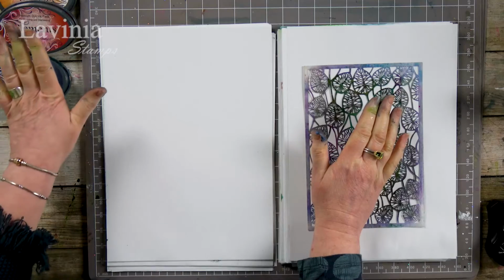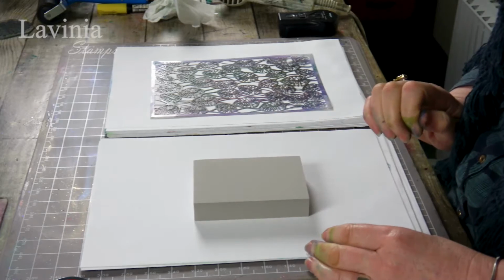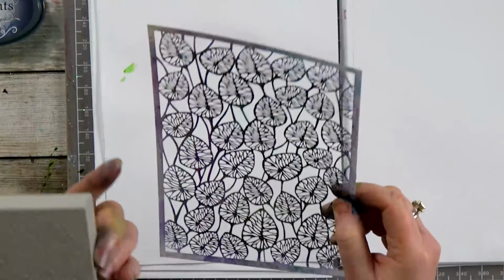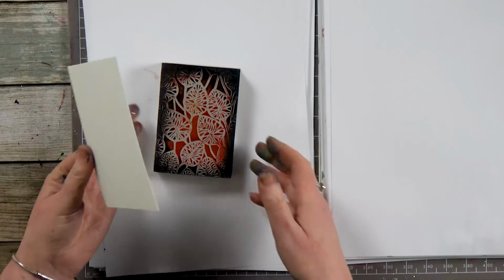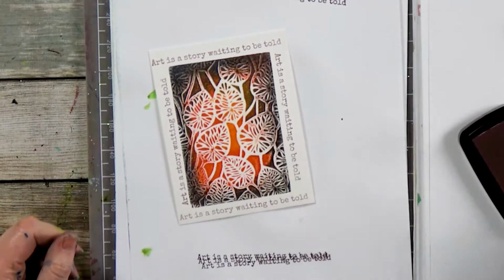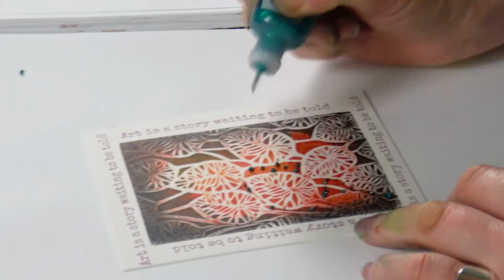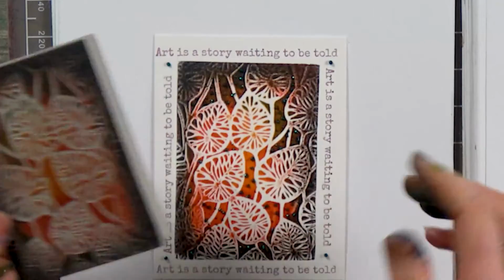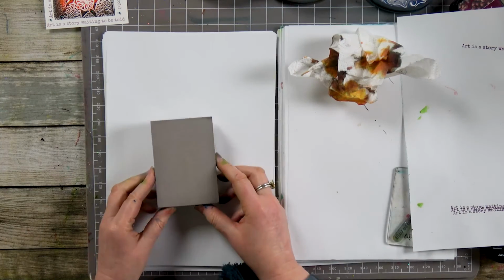Block Printing With Stamping Foam - A Lavinia Stamps Tutorial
Block Printing with Stamping Foam

To learn more about the techniques and products used to make this beautiful card, head over

Today, Tracey demonstrates a new stamping technique using a block of Stamping Foam. When heated, the foam can take an impression of whatever it is brought into contact with – in this case, a stencil. The foam can then be used as a printing block to ink the pattern on to card.
The Stamping Foam is now available on our website, and you can find the links to this and all the products featured, on the video page of our website.